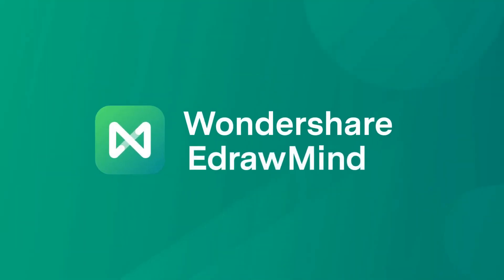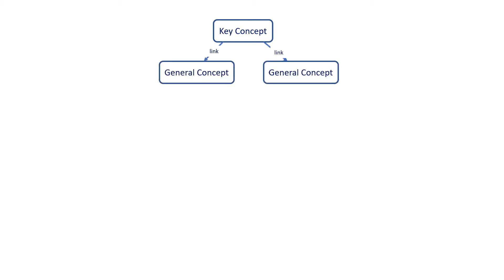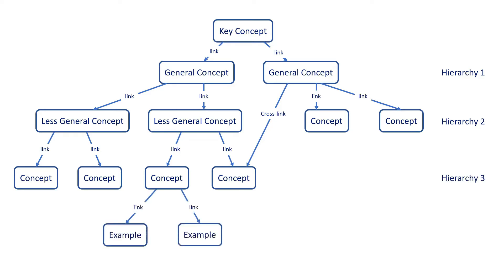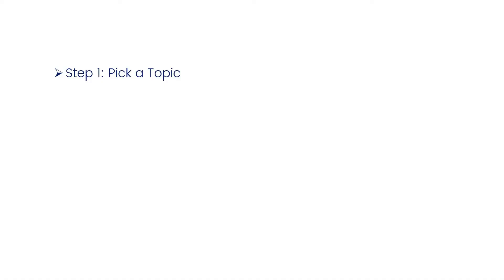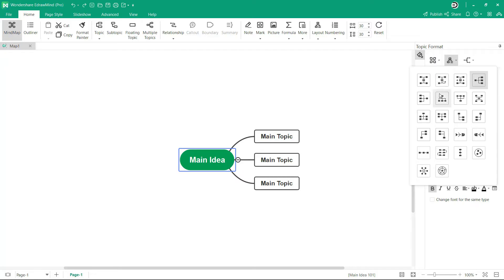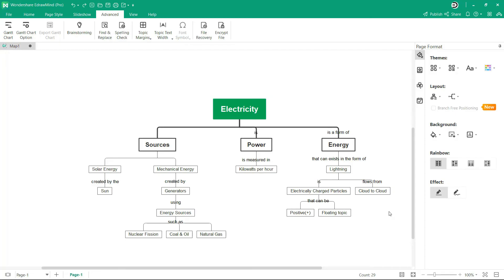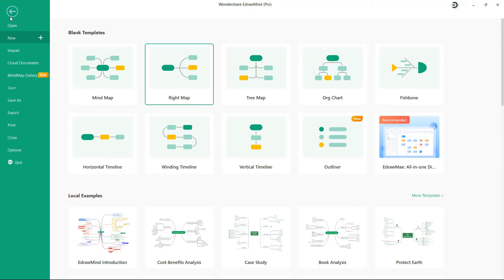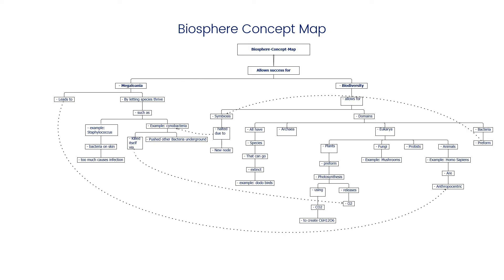How to Create Concept Map | Steps by Steps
In this video, you will learn how to create a concept map easily with the mind mapping tool -EdrawMind.

1. What is Concept Map and its usages.
Concept maps are a graphical tool that is used to visualize significant relationships among concepts. Concept maps are also referred to as conceptual diagrams.

Concept maps provide a context through which to imagine the interactions between broad, cross-functional concepts. Concept maps connect concepts using boxes and connecting lines and show their connection to each other.

Any concept inside a box is called a node in this diagram. The branches linking two nodes are called cross-links. The cross-links also have terms that help understand the connection relationships.

Digital representations of knowledge are concept maps. These can take the form of maps, graphs, flowcharts, Venn diagrams, timelines, or T-charts. Concept maps are particularly helpful for students who visually understand best, but they may help any form of a learner.

Timestamps
00:00 - What is Concept Map?
00:20 – Components in Concept Map
01:16 - Make a Concept Map
03:58 - Export Concept Map to PDF
04:23 - Examples of Concept Map

About EdrawMind
EdrawMind is a professional mind mapping tool. Available on multiple platforms, including PC, tablet, mobile, and web, you can create mind maps and access them from each platform. Learn how quick and easy to create mind maps with EdrawMind.  Try it free now!